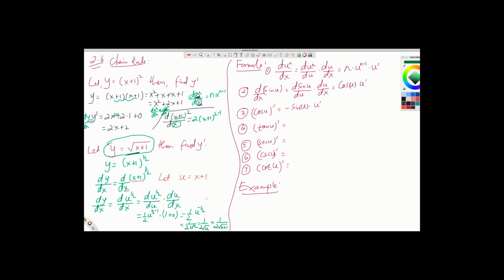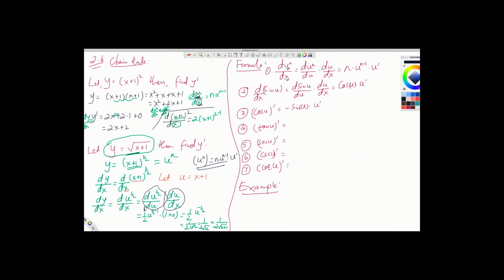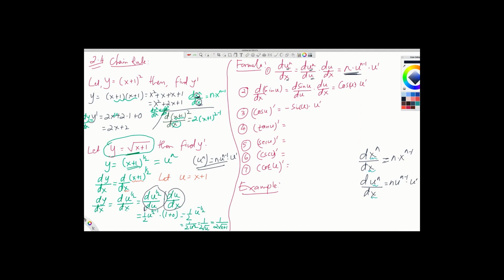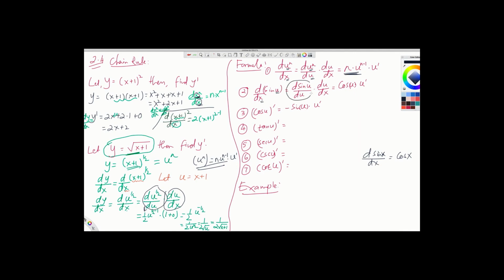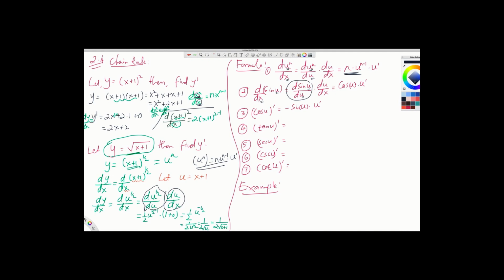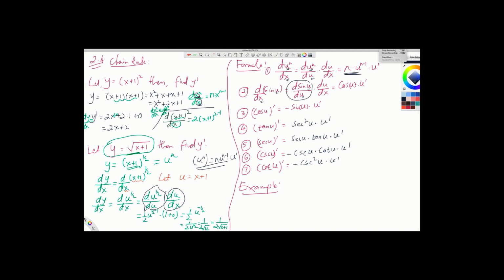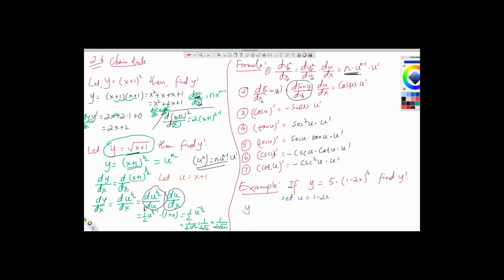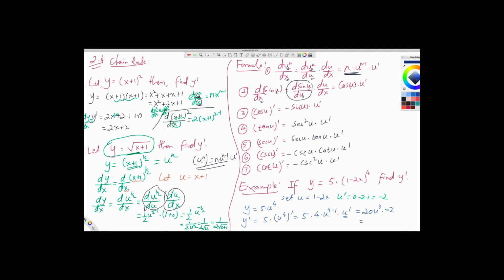V31: Derivative chain rule 2